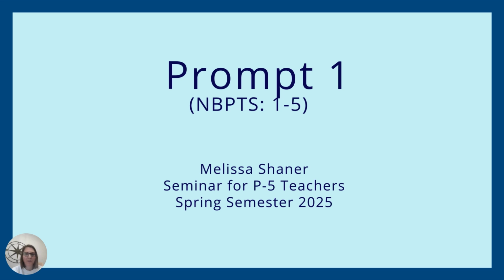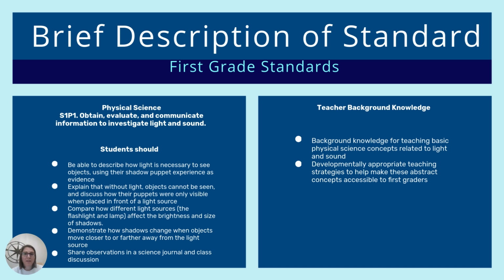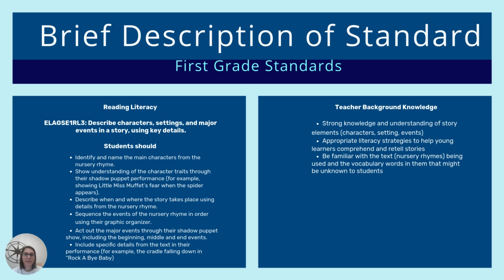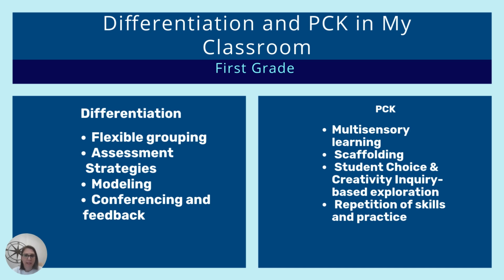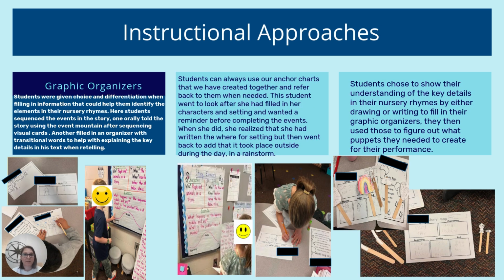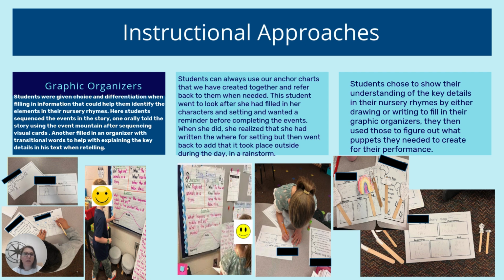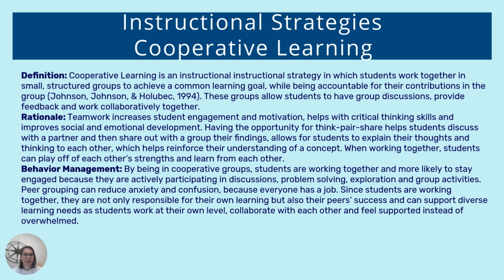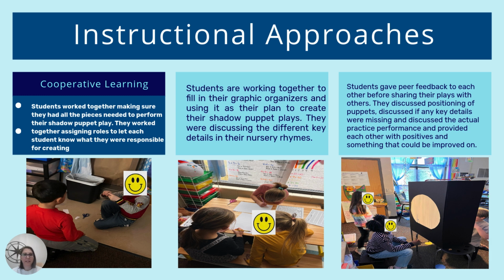Prompt 1 M. Shaner